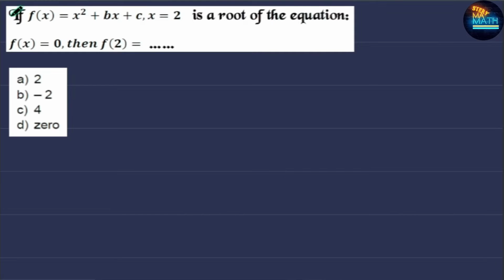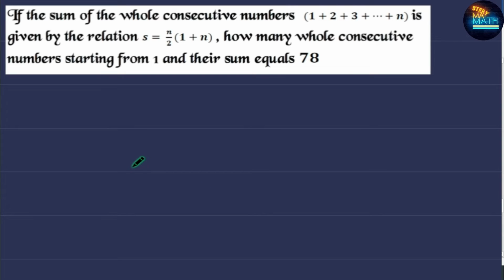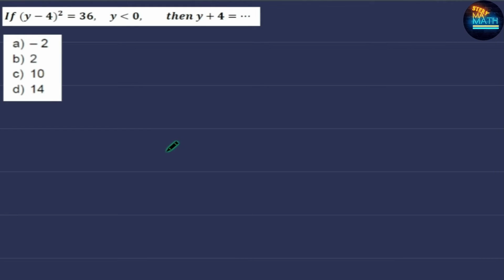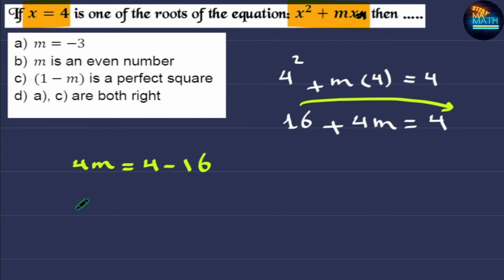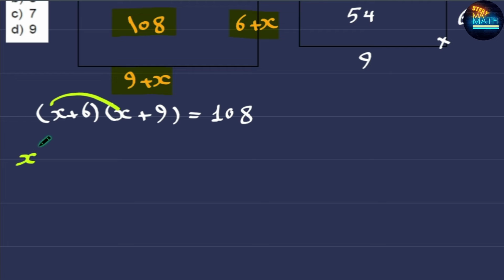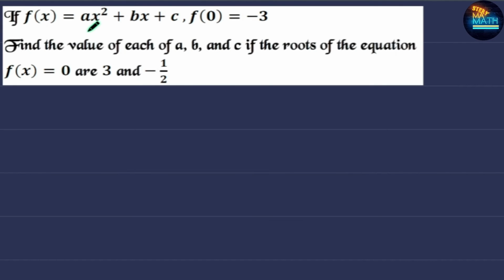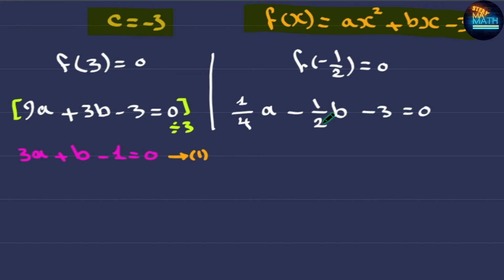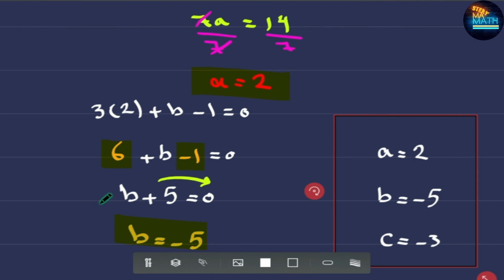لغات/ Sec1/ First Term/ Algebra/ Solving Quadratic Equation in One Variable/ Factoring (2)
Solving Quadratic Equation in One Variable by Factoring